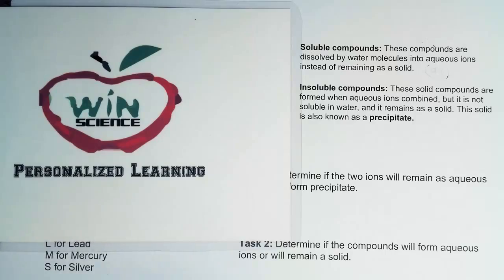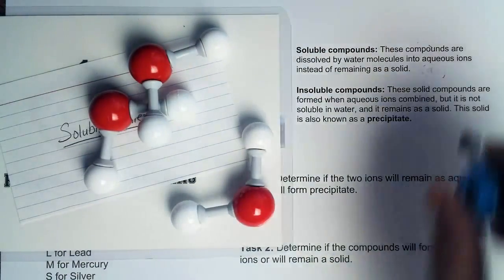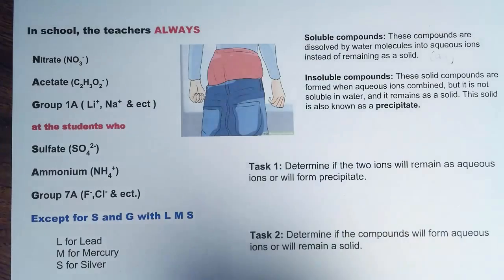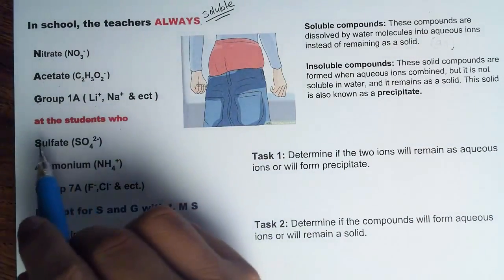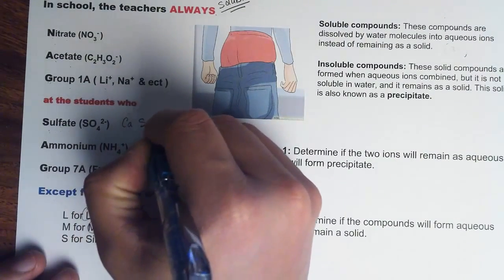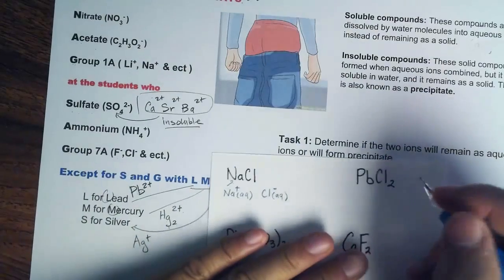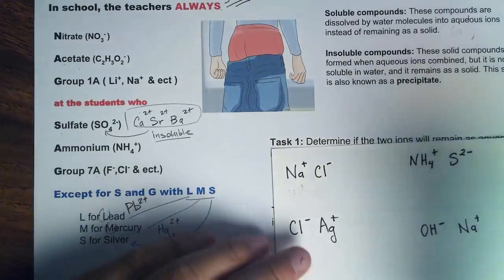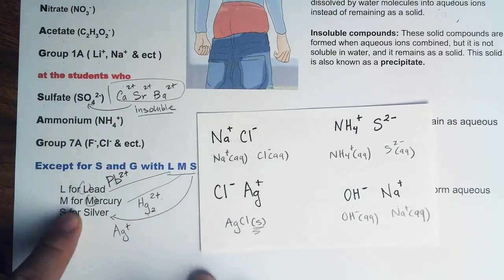Solubility Rules Mnemonic (Trick)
This video shows how ionic compounds dissolve in water, dissociating into individual ions. But, when two ions in two different solution are mixed and the ions find each other to form an insoluble compound, which called precipitate. In the lesson, we look at an easy to remember mnemonic device for memorizing the most common solubility rules. In school, the teachers always NAG at the students who SAG with exception of S and G with LMS.
Facebook Group: Blended Chemistry Class